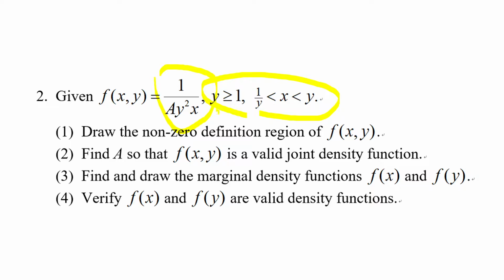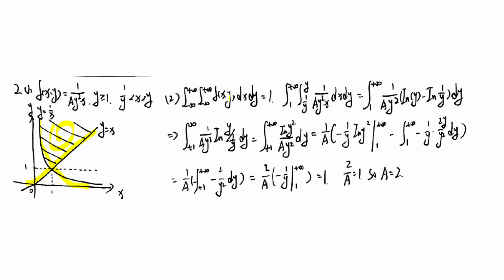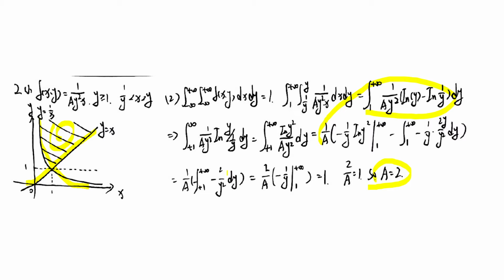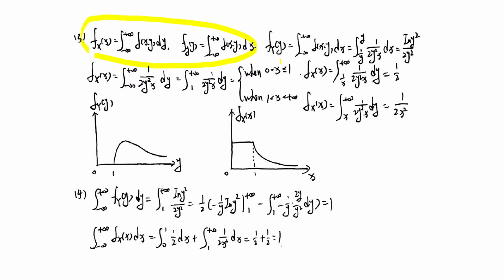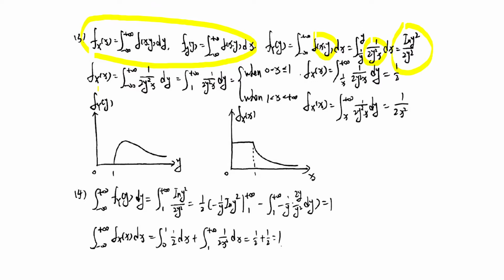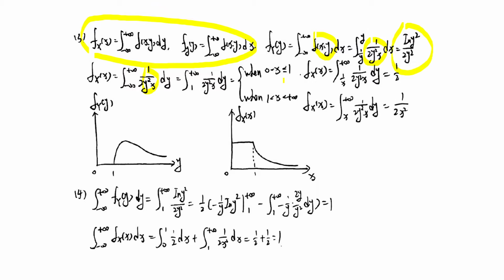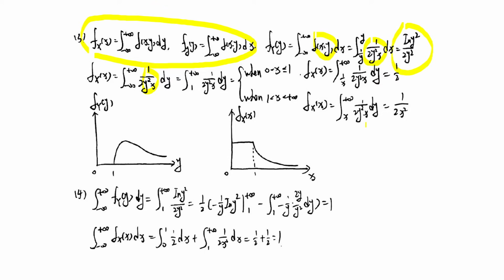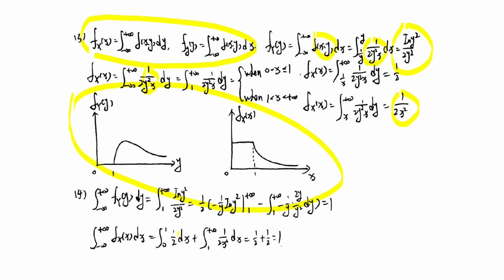HW5 Question 2 for Probability and Stochastic N15538123 Xiaoyue Yang